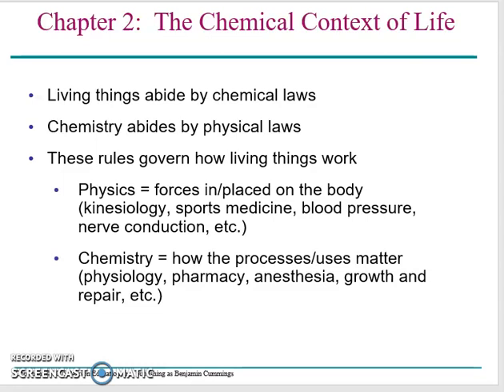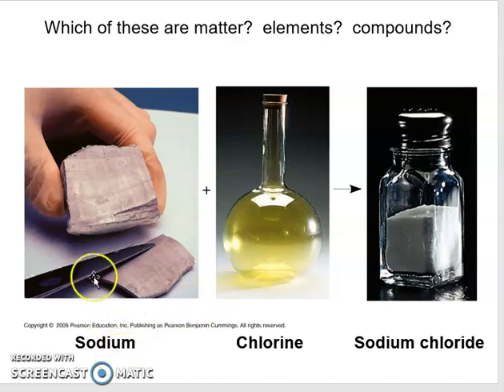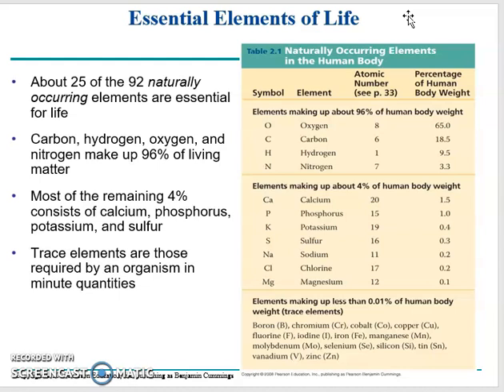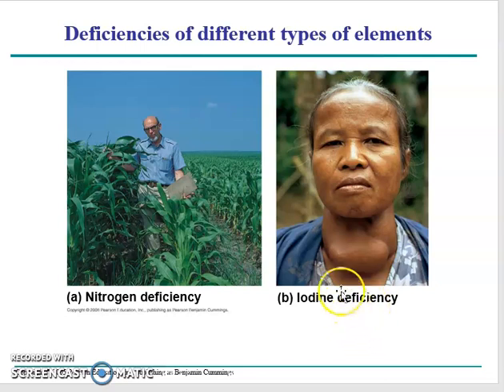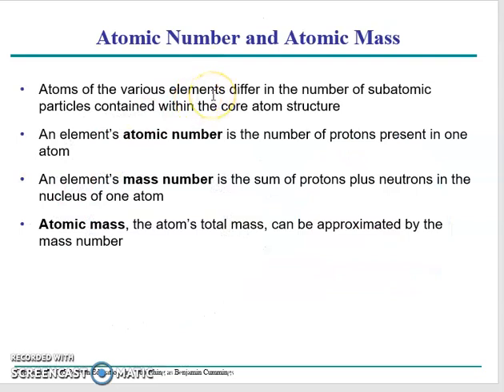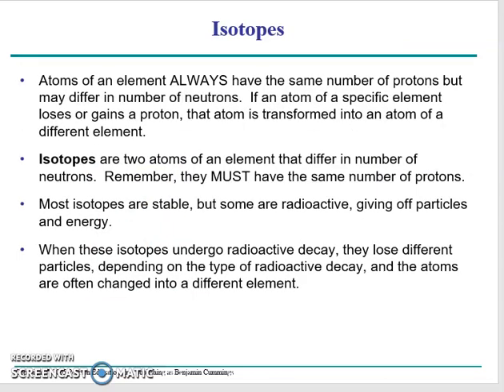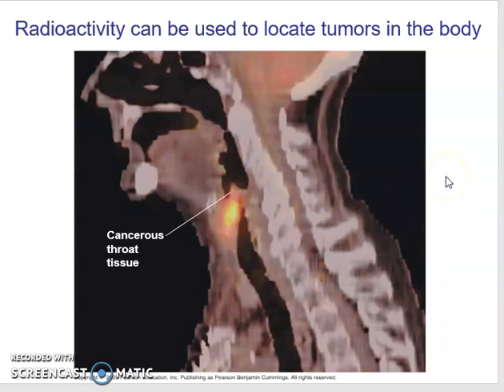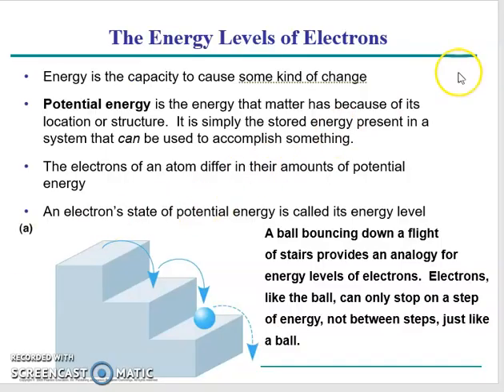Chem of Life 1